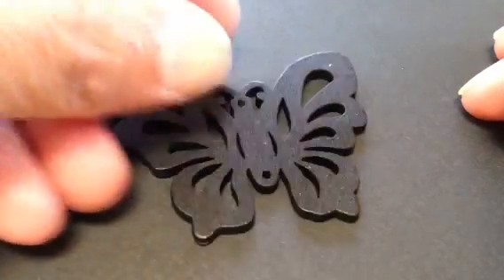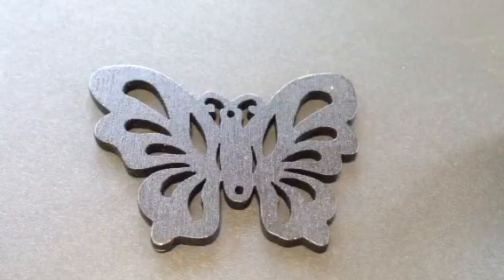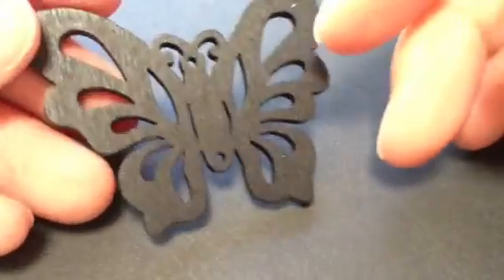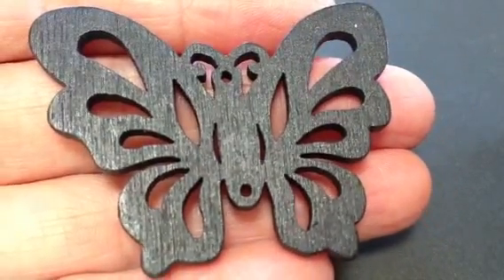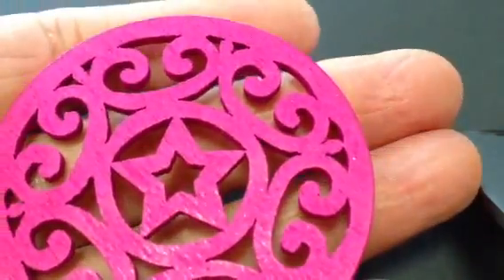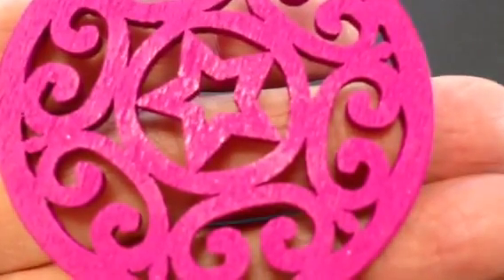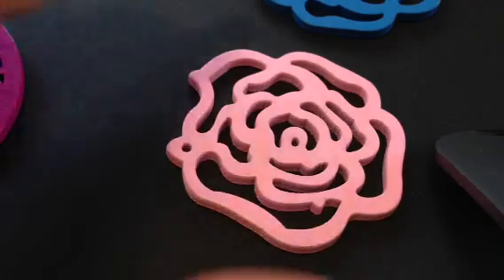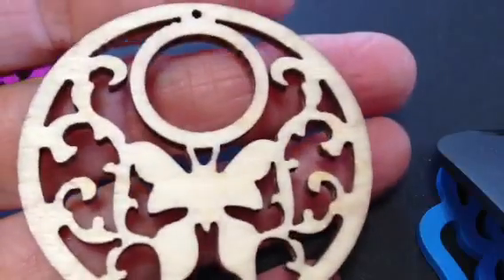Blablabla tedious stuff - wood die cast earrings and scarves